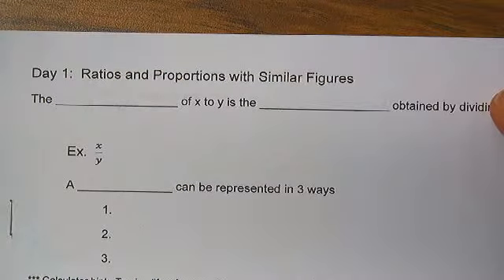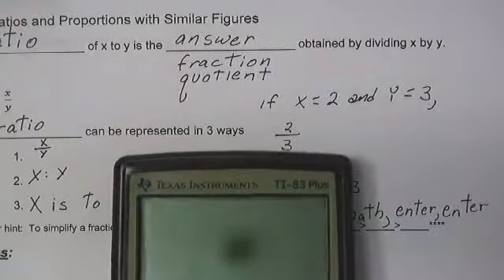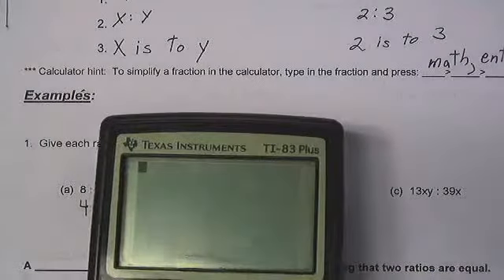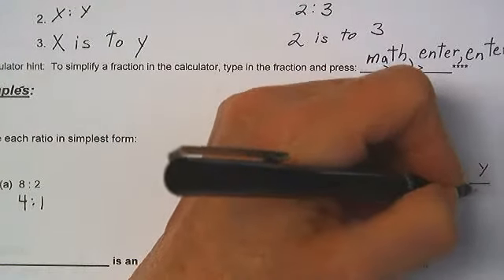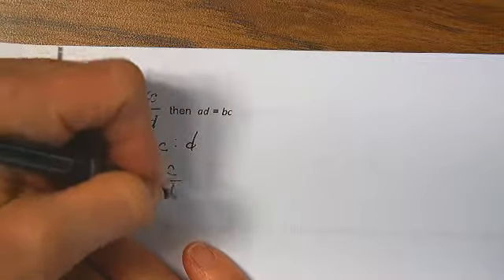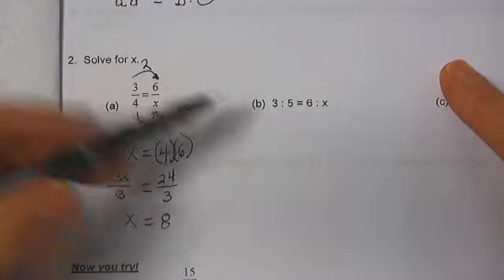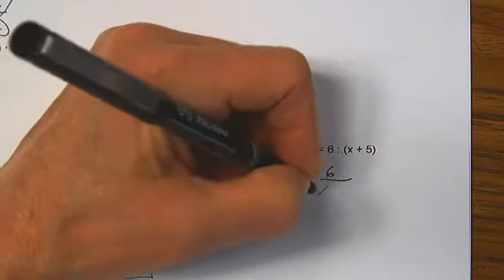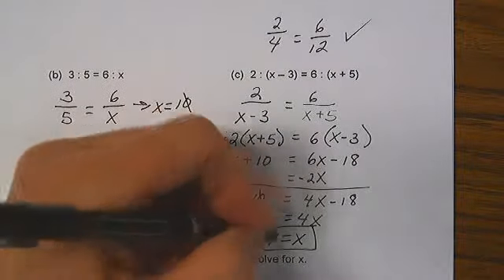Geometry Notes Similar Figures Day 1 Part 1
Review of ratio and proportion with simple examples.